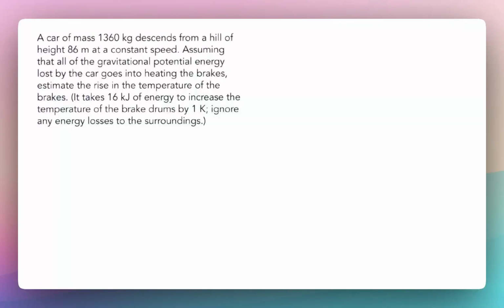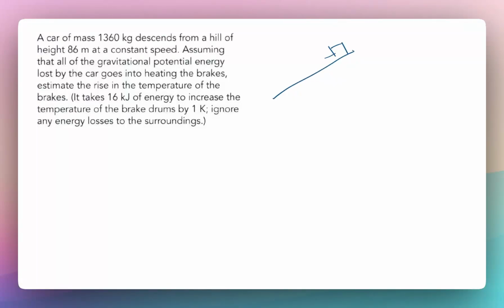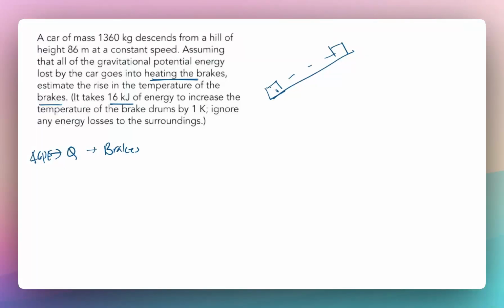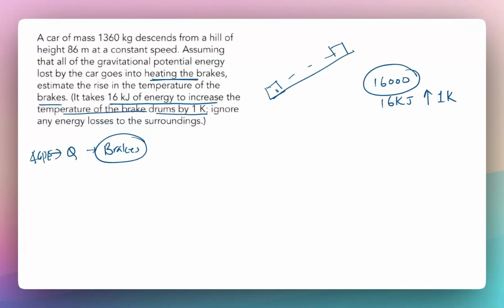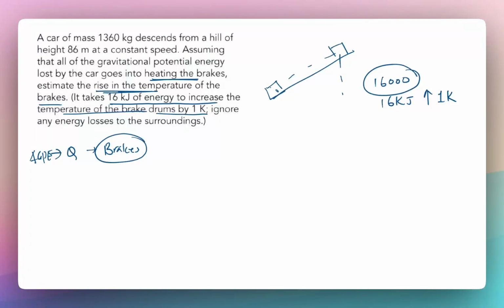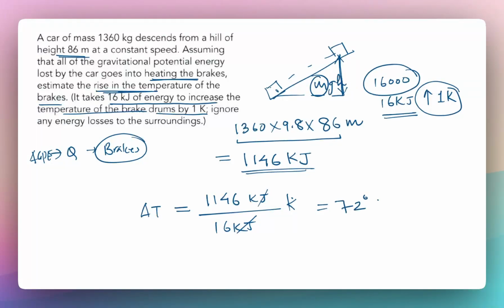IB Physics Tsokos 7.12 : Thermal Energy Transfer - Complete Solution (2026)